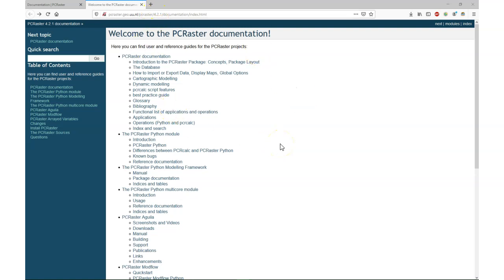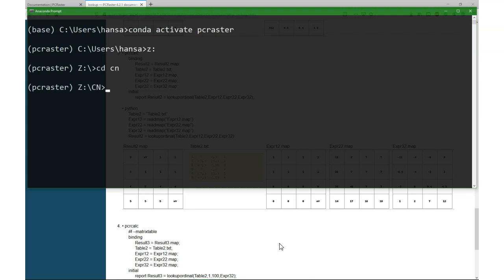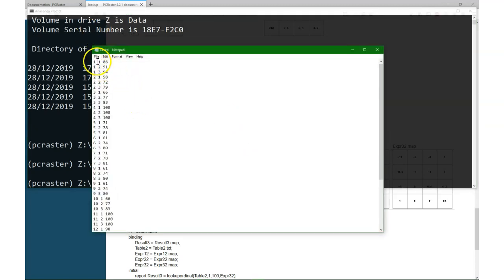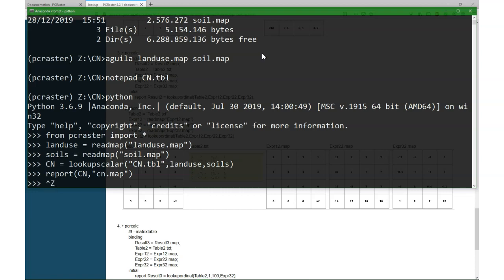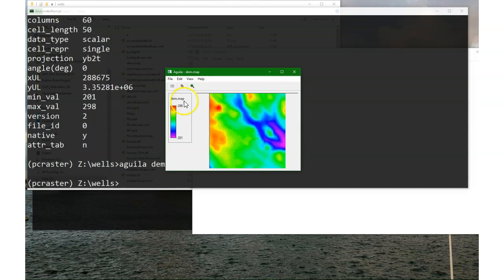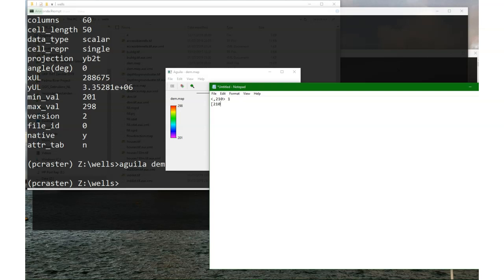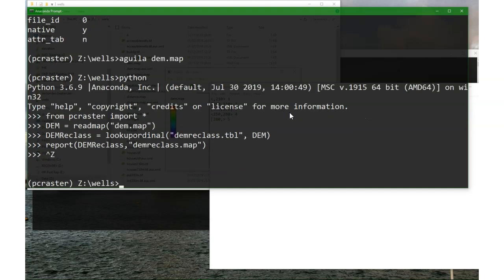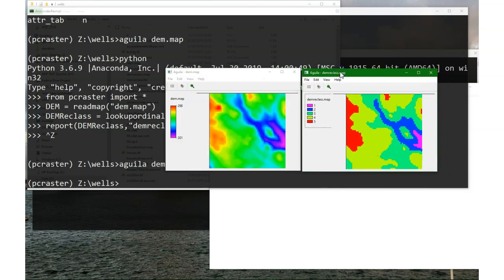Combine & reclassify rasters with PCRaster in Python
This video demonstrates how to use the lookup operations in PCRaster Python to combine or reclassify rasters.

This video is part of IHE Delft OpenCourseWare.

For an overview of our GIS courses and info on tailor made trainings and advise see our folder

More information about the book "QGIS for Hydrological Applications - Recipes for Catchment Hydrology and Water Management" by Kurt Menke and Hans van der Kwast can be found at the website of Locate Press

IHE Delft and Nieuwland Geoinformatie offer an online course. It includes support from experienced trainers and you'll get the official QGIS certificate after completion.